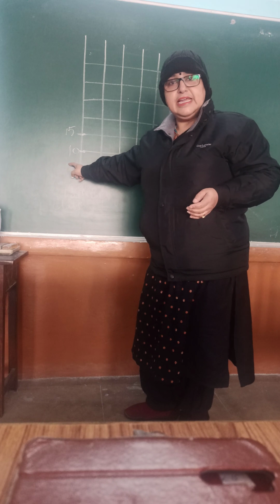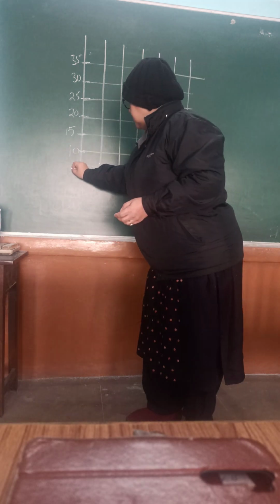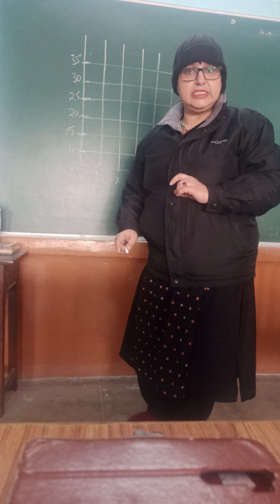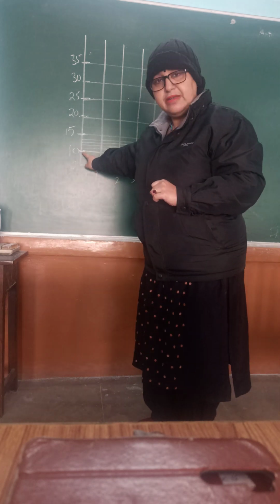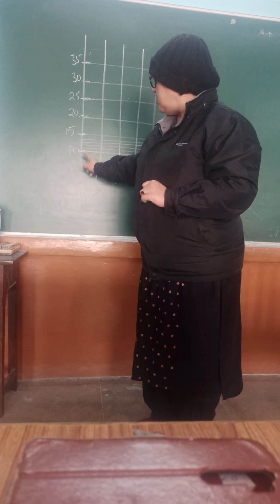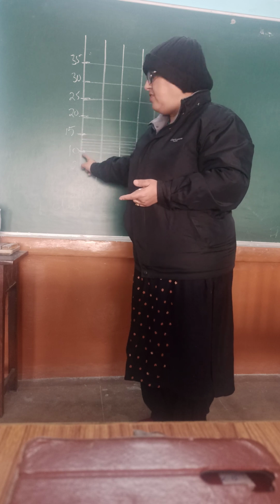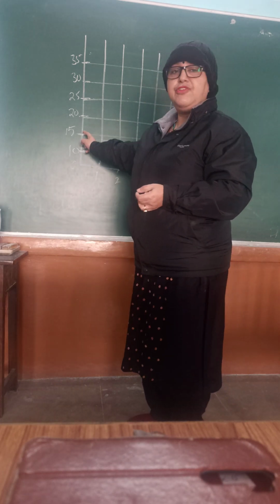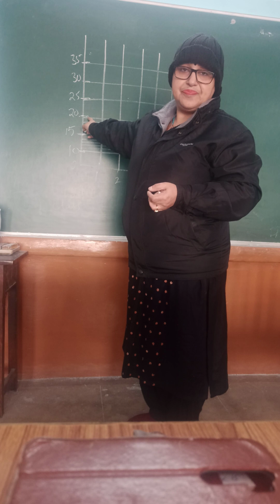maths... Explanation of the graph paper..